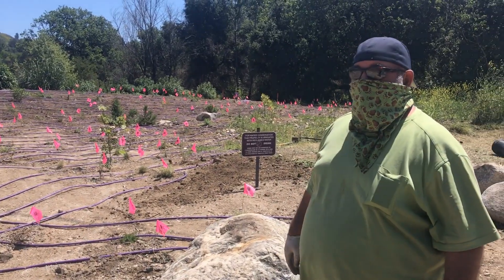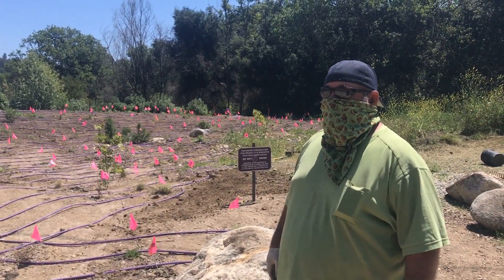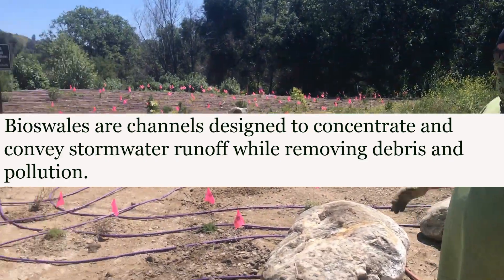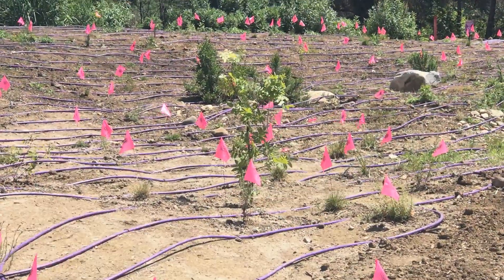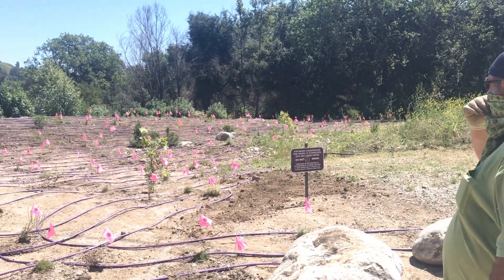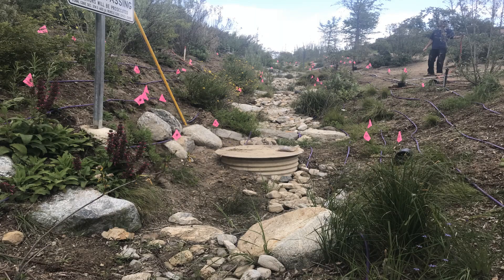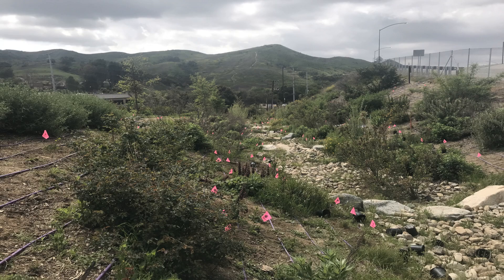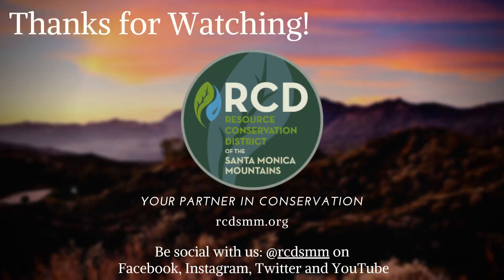Wildlife 101 Crossing Underpass Restoration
Check out Project Manager for the Liberty Crossing Underpass Project, Mark Abramson, and RCDSMM Executive Officer, Clark Stevens, discuss the exciting restoration project occurring around the 101 Wildlife Crossing Bridge!